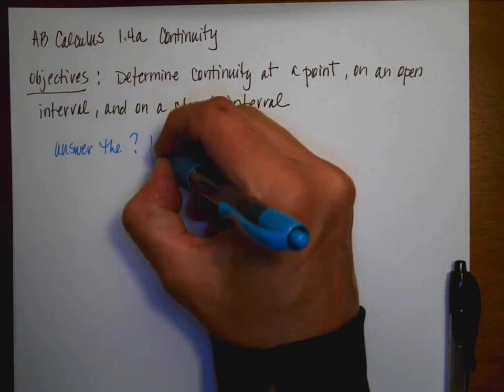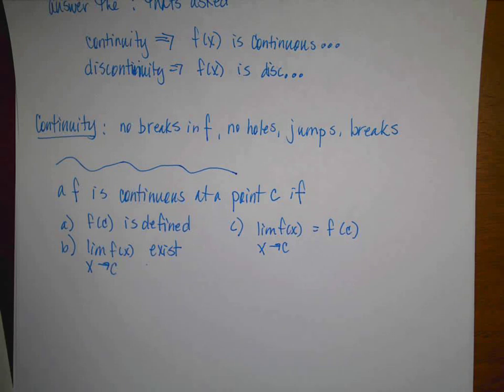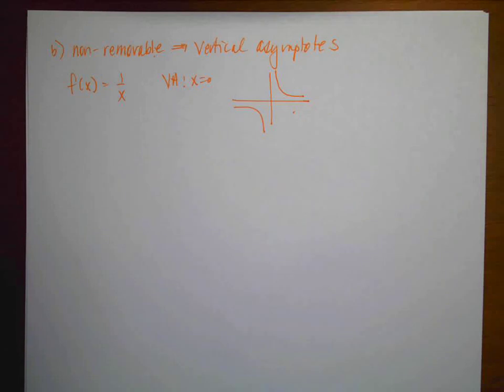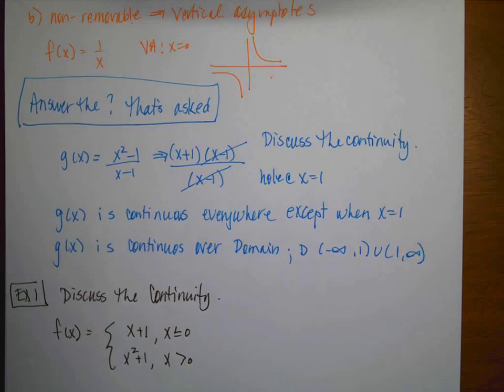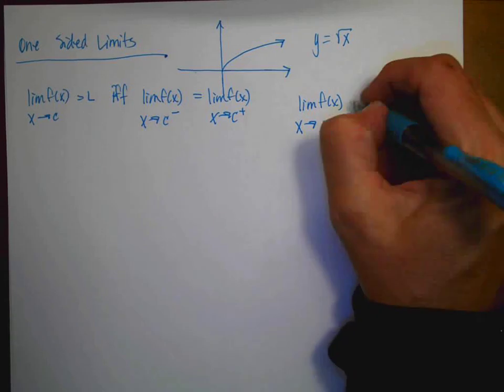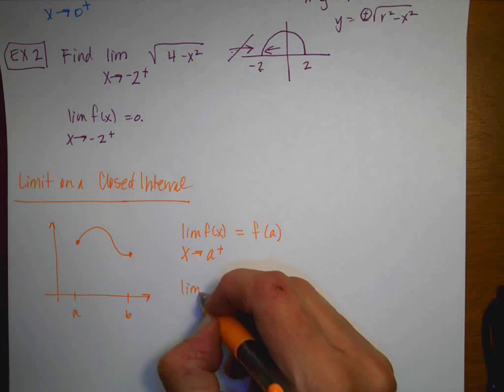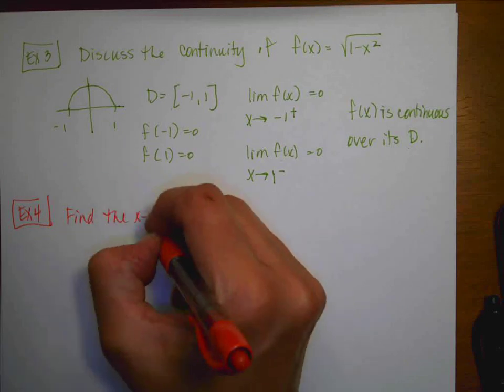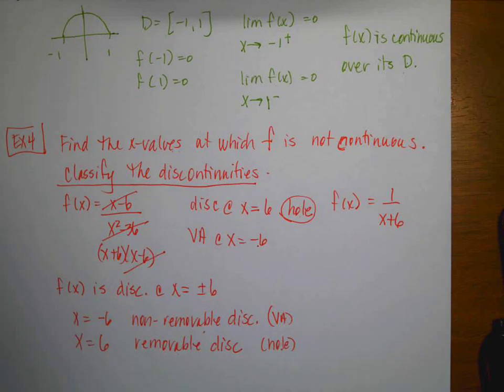AB Calc 1 4a Continuity